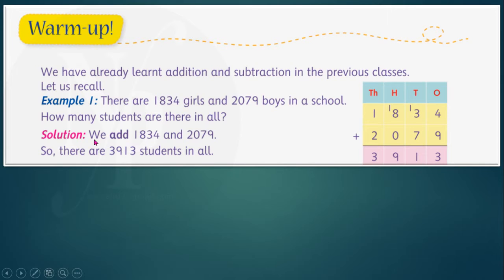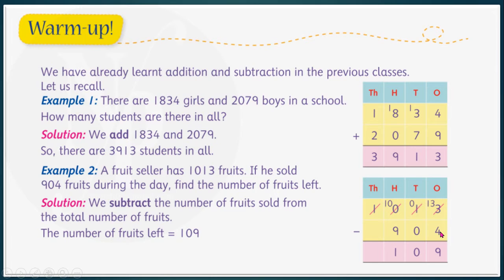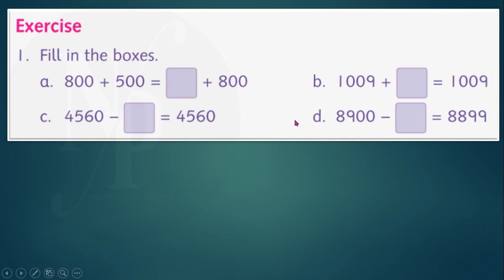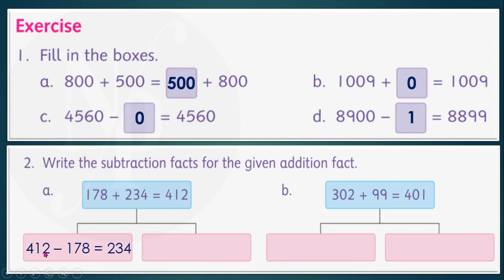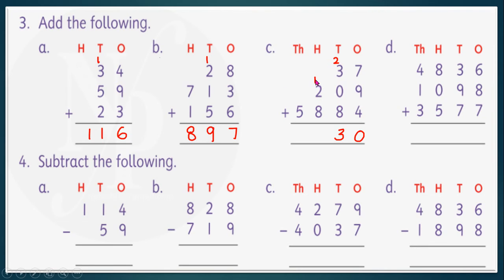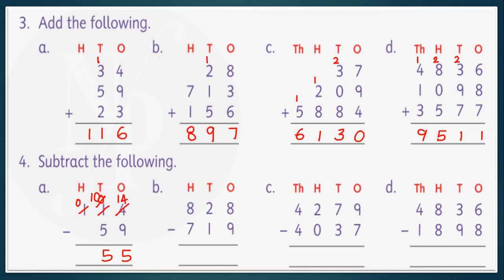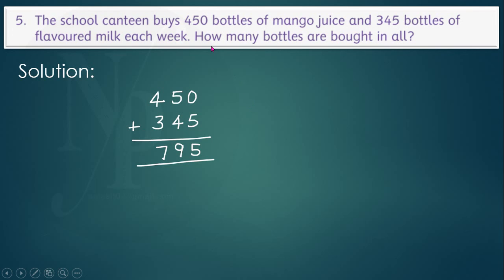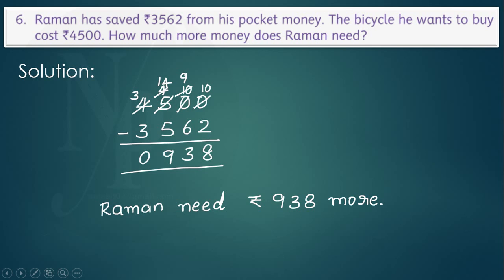Class 4 Maths Chapter 2 Addition and Subtraction (Part 1)